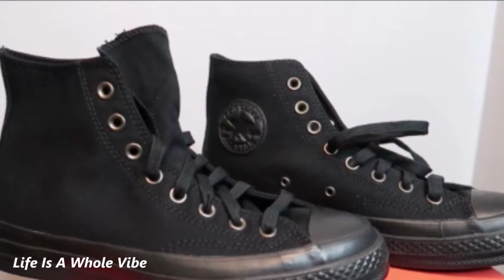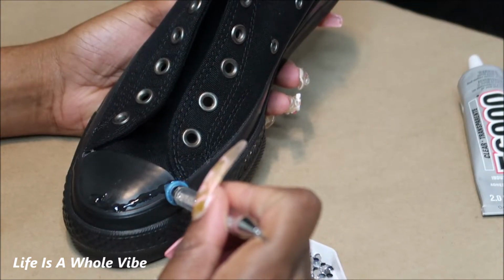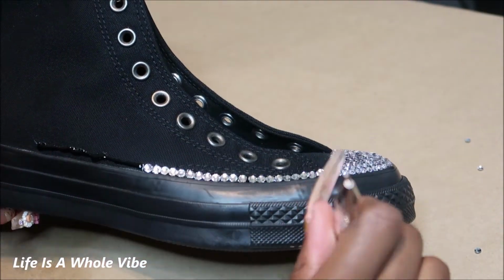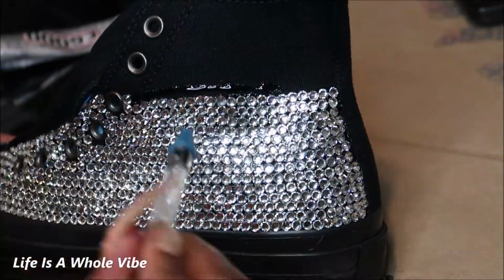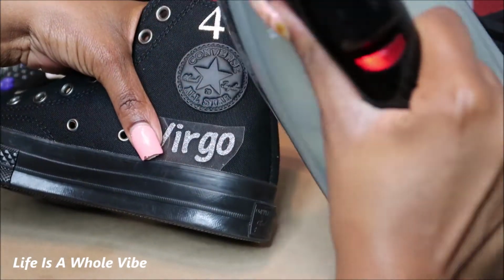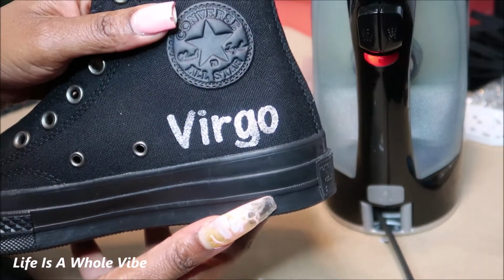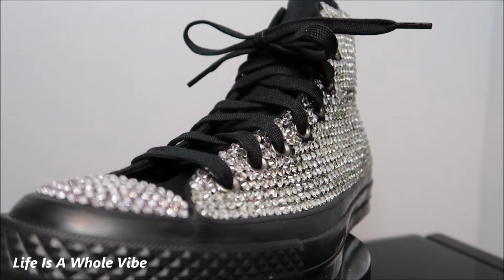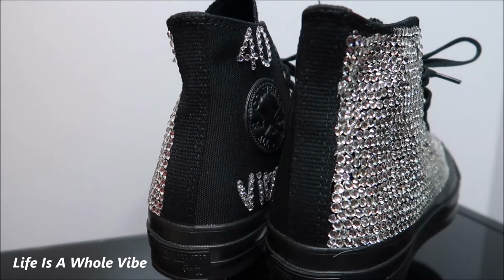DIY BLING BLING 40TH BIRTHDAY VIRGO CONVERSE -HOW USE AN IRON TO APPLY VINYL TO SHOES *BE CAREFUL*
My client turned 40 & wanted to add some GLAM to her Converse shoes. They turned out really pretty & she LOVES THEM!

ALPHABET SILICONE MOLD FOR EPOXY

GLASS AB 1400 RHINESTONES

WAX RHINESTONE PICK UP STICK BLUE:

5MM OLIVE GREEN FLATBACK RHINESTONES

20oz MICKEY EARS ACRYLIC DOUBLE WALL TUMBLER CUP

20 OZ DOME LID DOUBLE WALL TUMBLER CUP

20 OZ SKINNY TUMBLER CUP DOUBLE WALL

16 OZ MILK CARTON WATER BOTTLE TUMBLER

5MM ZIRCON BLUE RESIN RHINESTONES

5815 Lyndhurst Drive
Suite # 24424